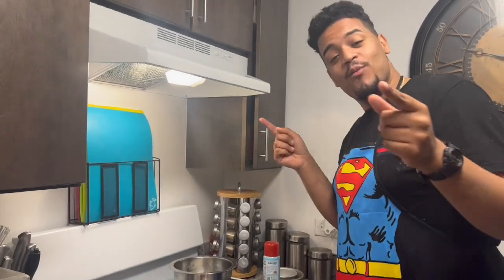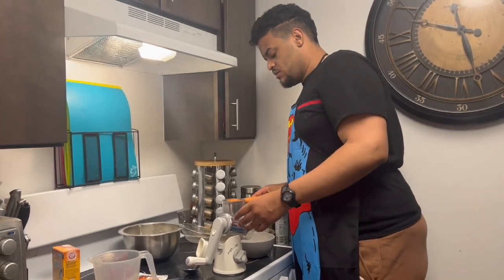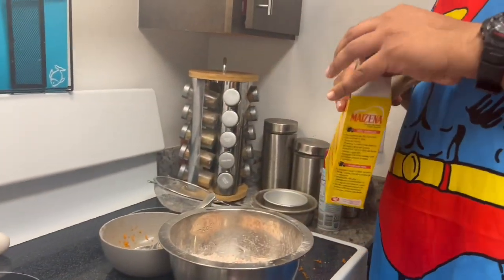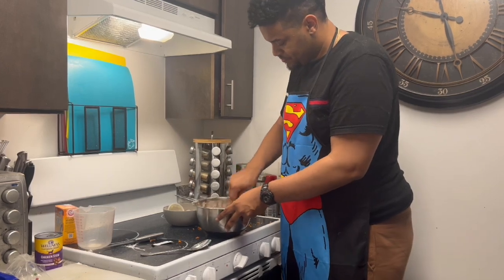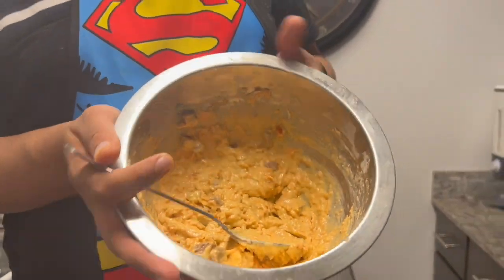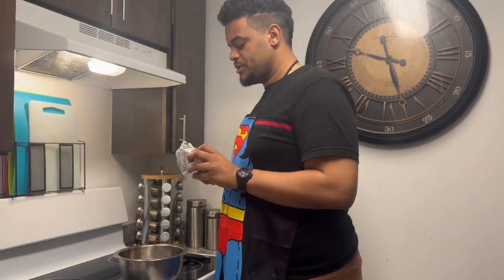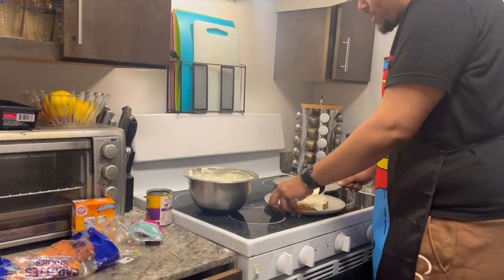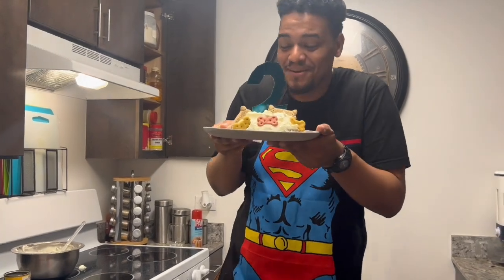Make a Dog cake with me! SUPER EASY DOG CAKE RECIPE!!!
Yerrrrrrr

Don't Forget to visit erickjhonsworld.com for updates!